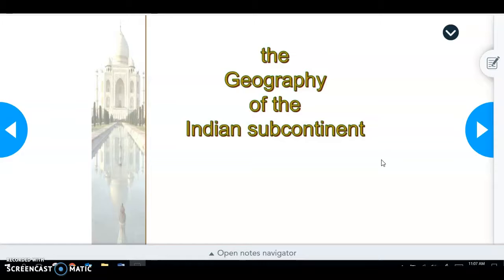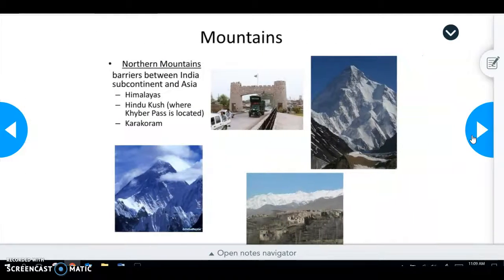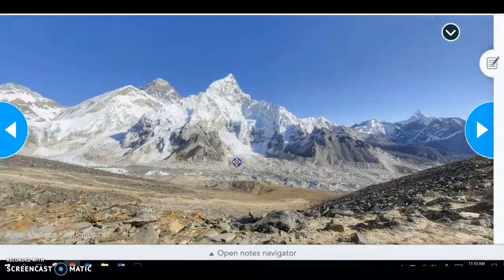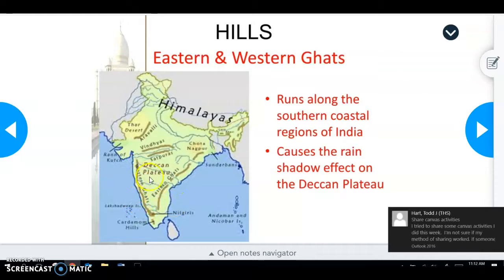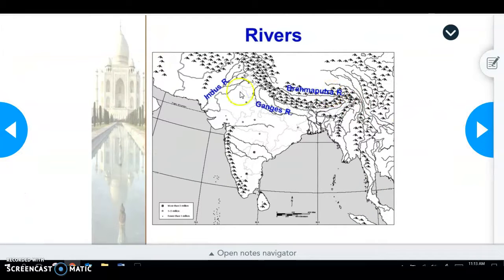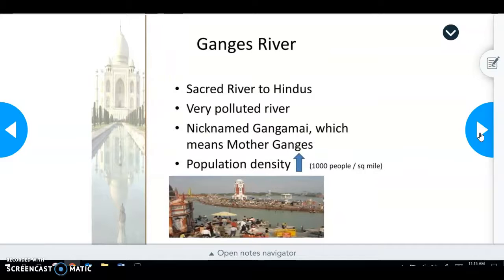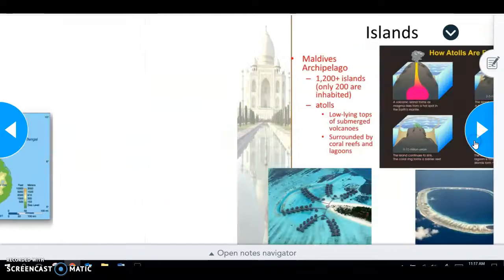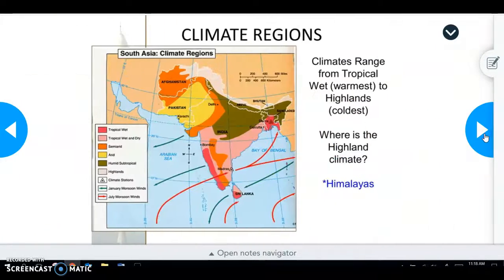Physical Geog of South Asia Explained